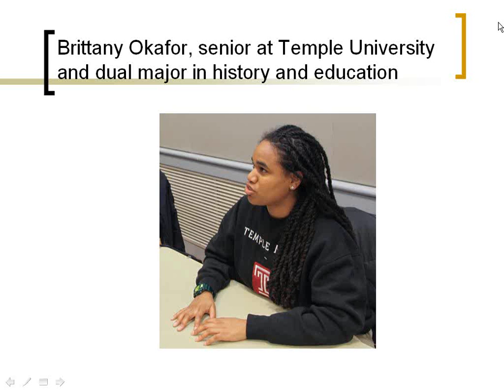Interview with a FLOC Postsecondary Student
Brittany Okafor discusses her experience in a seminar during the fall 2012 semester, and gives tips for students who haven't taken a seminar course yet but will need to do so eventually.

If you haven't already, FLOC postsecondary students should please respond to the survey